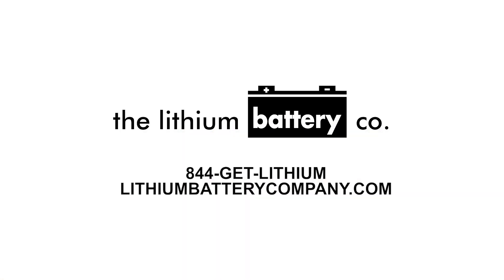Best Lithium Ion Batteries - Lithium Battery Company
Best Lithium Ion Batteries from Lithium Battery Co. Lithium Battery Company CEO talking about advantages of having Lithium Battery Company batteries.  We have the most energy capacity in our lithium ion batteries that are backed by science.  Learn more about lithium ion batteries.